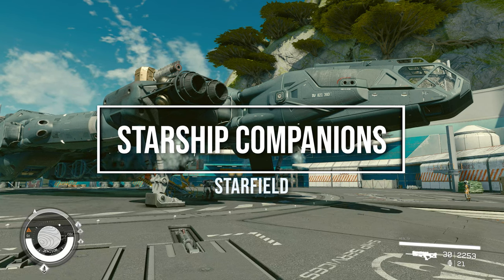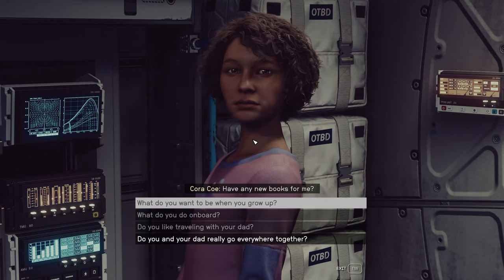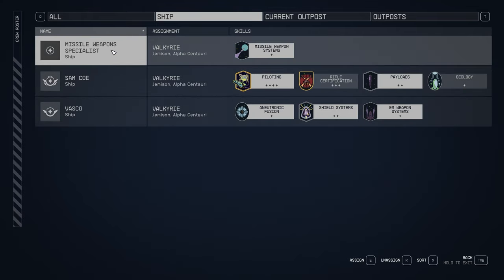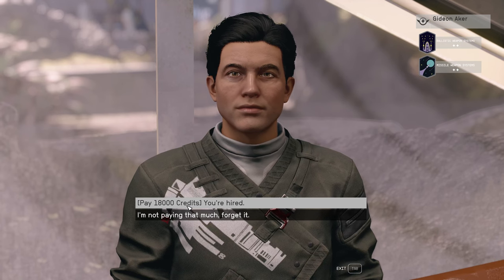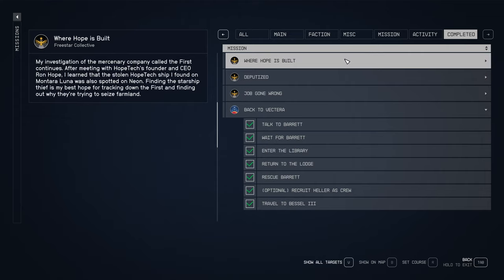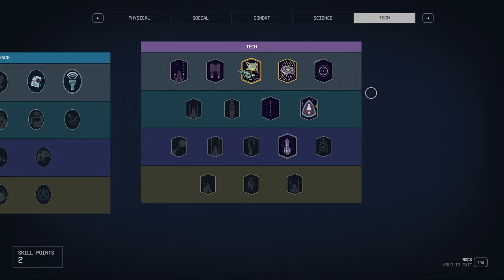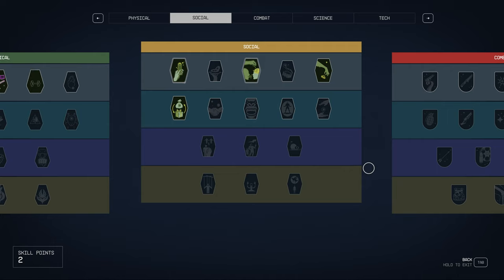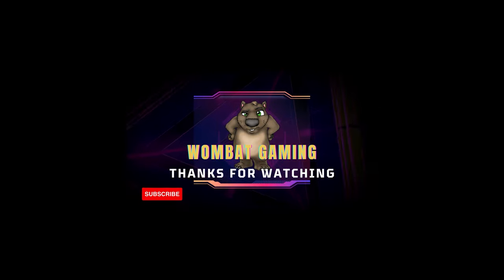Dont fly with out them!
In this video, I will be showing you the step-by-step process how to find the best companions for your starship. Dont fly with out these guys.

This process is easy to follow and will help you unlock the secrets to success!

If you're looking to improve your chances of success in game, then this video is for you. By following the steps in this video, you'll be able to unlock the secrets to rerolling a new ship and reach your goals!

Thanks again!